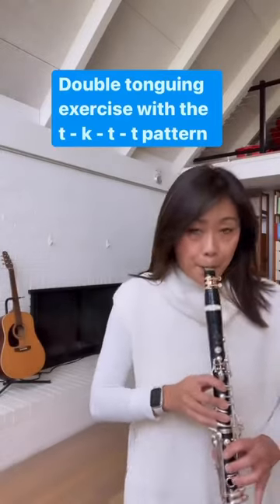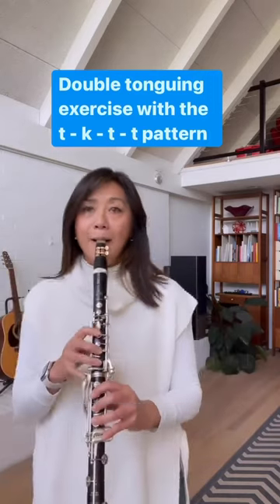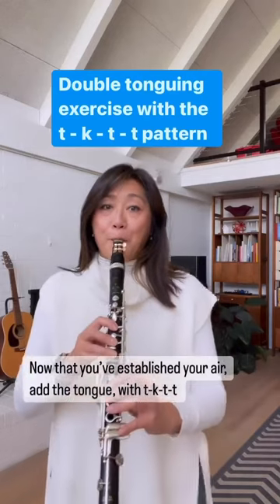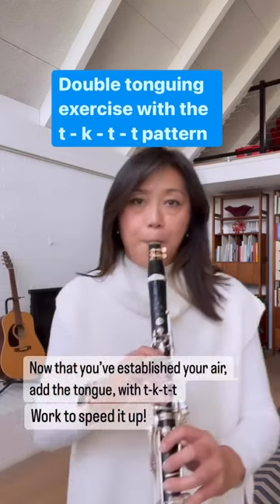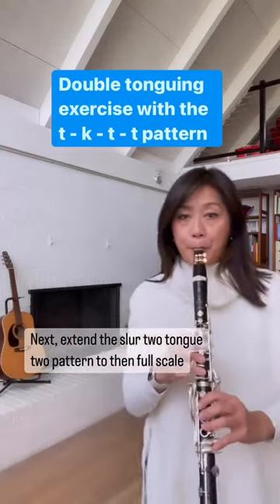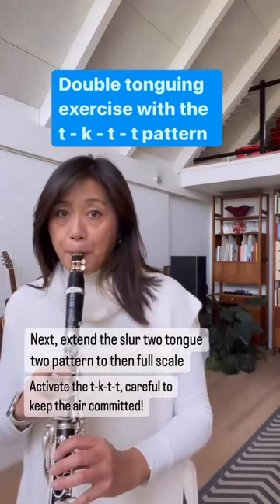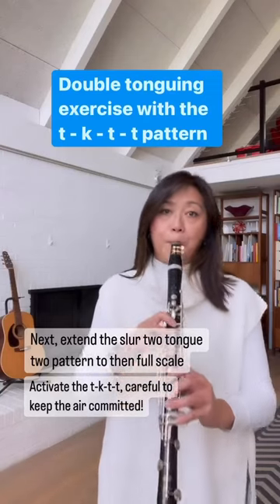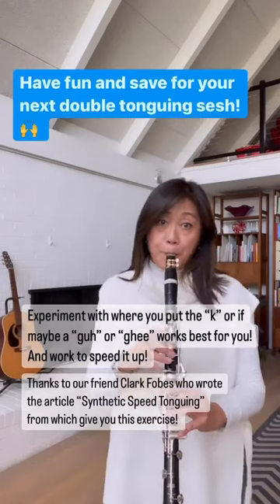Double Tonguing Exercise with the t-k-t-t pattern!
Today we’re using the “slur two tongue two” technique to establish our air foundation for the t-k-t-t pattern. It’s so easy to be so focused on what our tongue is doing that we forget about airflow! Without airflow there is no articulation, and it makes double tonguing impossible!

This exercise is from our friend Clark Fobes in Sam Francisco! Be sure to check out his article “Synthetic Speed Tonguing” for a lot more discussion of and ideas for double tonguing.

Happy practicing!